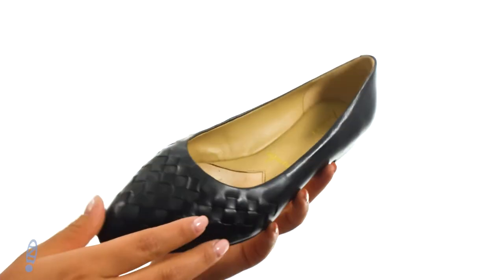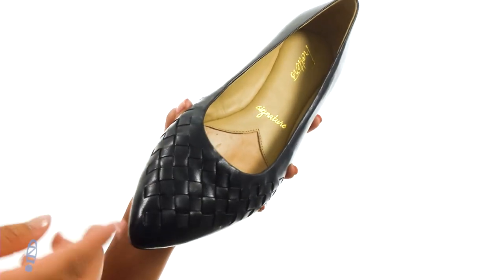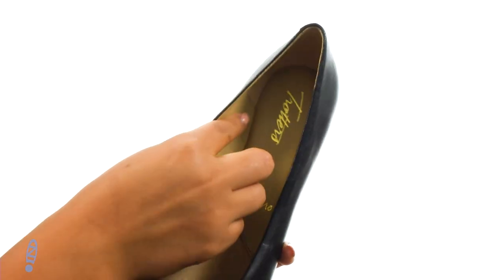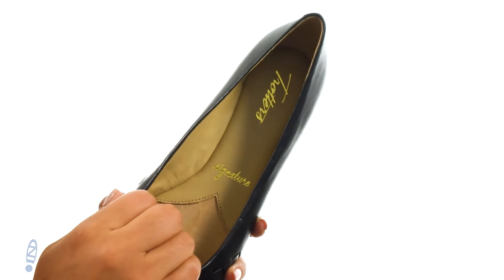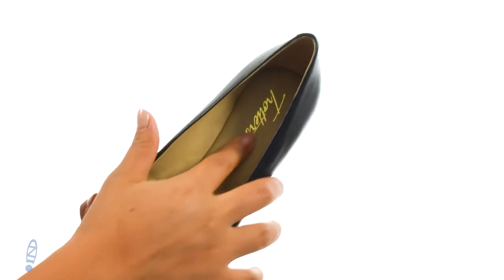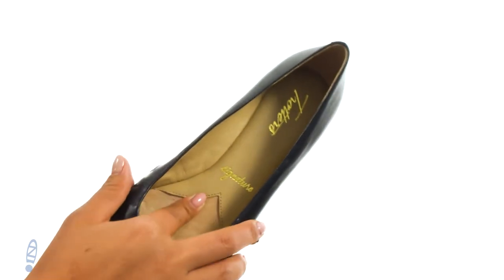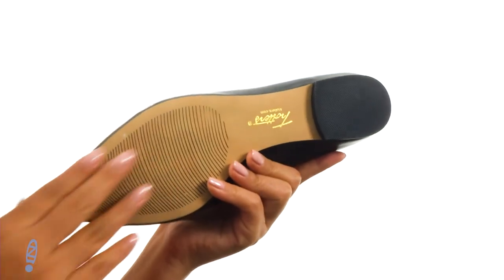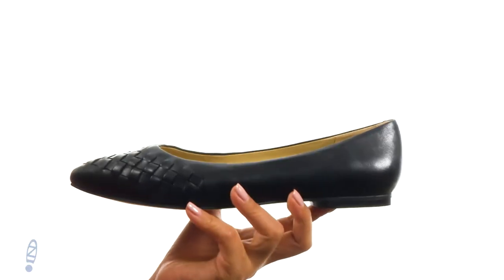Trotters Estee Woven SKU: 8900653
Boost your self-esteem with the sleek and fashion-forward Estee Woven slip-on!
Leather uppers with a woven vamp and pointy toe.
Leather-lined and cushioned footbed offers a plush suede forefoot for added comfort and support.
Smooth synthetic outsole.
Imported.